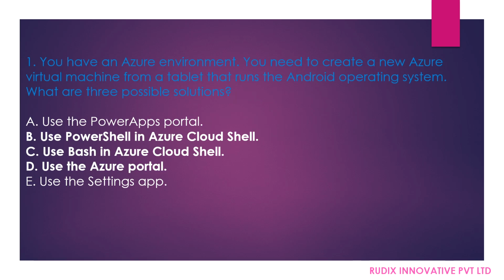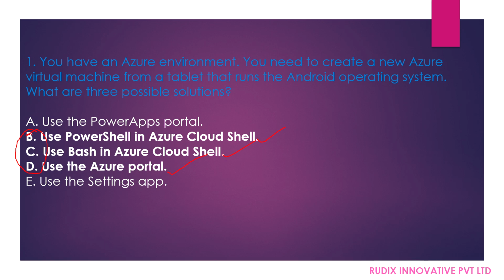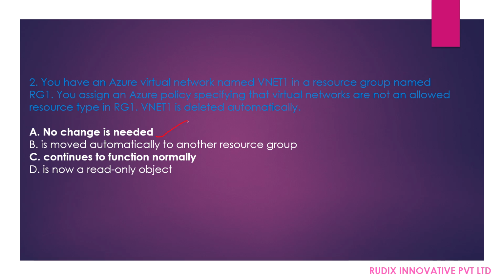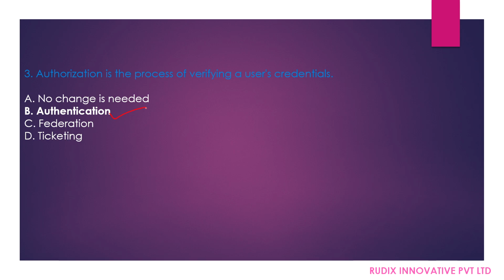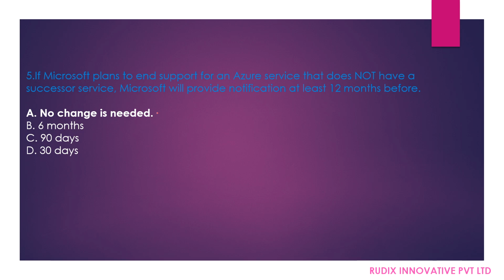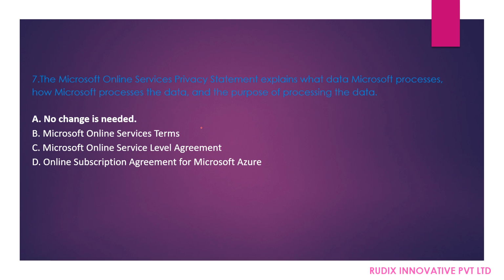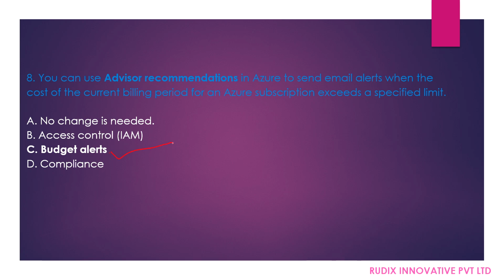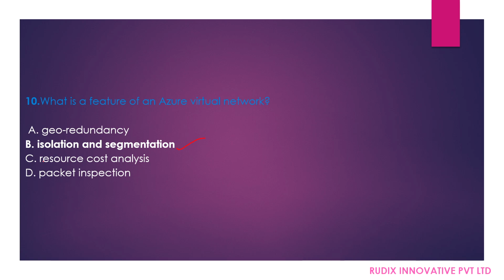Microsoft Azure Fundamentals AZ 900 100% Pass Part 2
The Azure AZ-900 certification, also known as the Microsoft Azure Fundamentals certification, is an entry-level certification designed for individuals who want to demonstrate foundational knowledge of cloud services and how those services are provided with Microsoft Azure.

Here's a clear explanation to help you pass the AZ-900 certification:

Understand Cloud Concepts:

Familiarize yourself with basic cloud computing concepts such as:
Public, private, and hybrid cloud models
Learn about the benefits of cloud computing such as scalability, elasticity, and cost-effectiveness.
Core Azure Services:

Have a good understanding of the core Azure services across compute, storage, networking, and databases.
Learn about Azure Virtual Machines, Azure Blob Storage, Azure SQL Database, Azure App Services, etc.
Understand how these services are used in various scenarios and their key features.
Azure Pricing and Support:

Learn about Azure pricing models, including pay-as-you-go, reserved instances, and hybrid benefits.
Understand the factors that affect pricing such as regions, resource types, and service tiers.
Familiarize yourself with Azure support plans and resources available for Azure customers.
Security, Privacy, Compliance, and Trust:

Understand the importance of security in cloud computing and the measures Azure takes to secure data and applications.
Learn about Azure compliance offerings and how Azure helps customers meet regulatory requirements.
Know about Azure governance features such as Azure Policy, Role-Based Access Control (RBAC), and Azure Active Directory.
Azure Identity Services:

Learn about Azure Active Directory (AAD) and its features such as users, groups, and roles.
Understand how AAD integrates with other Azure services for authentication and authorization.
Azure Governance and Compliance:

Understand Azure governance features such as Azure Policy and Azure Blueprints.
Learn about compliance standards supported by Azure and how Azure helps customers meet those standards.
Azure Management Tools:

Familiarize yourself with Azure management tools such as Azure Portal, Azure CLI, and Azure PowerShell.
Understand how these tools are used to manage Azure resources and automate tasks.
Azure Monitoring and Reporting:

Learn about Azure monitoring tools such as Azure Monitor and Azure Service Health.
Understand how these tools help customers monitor the health and performance of their Azure resources.
Azure Marketplace and Service Level Agreements (SLAs):

Understand the Azure Marketplace and how customers can discover, try, and buy third-party solutions.
Learn about Azure SLAs and the guarantees provided by Microsoft for Azure services.
Practice and Hands-On Experience:

Utilize free resources such as Microsoft Learn and Azure's documentation to study for the exam.
Practice with hands-on labs and exercises to reinforce your understanding of Azure services and concepts.
Consider taking practice exams to assess your readiness for the AZ-900 certification exam.